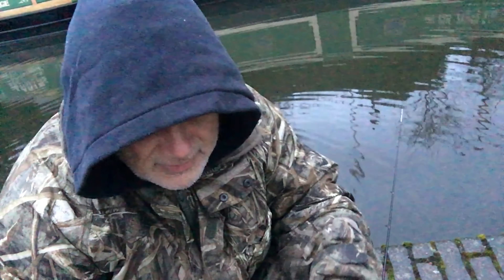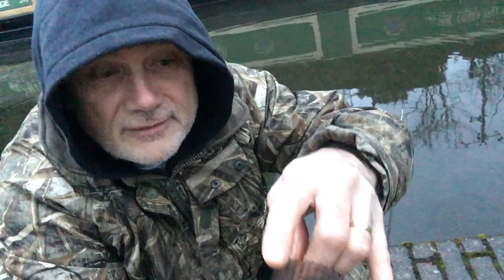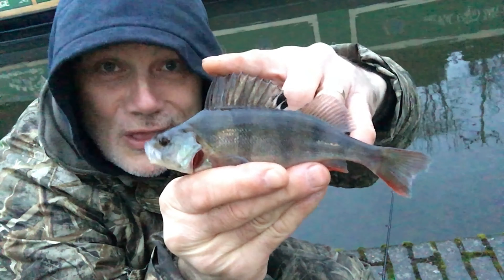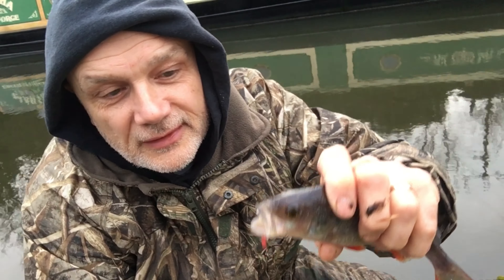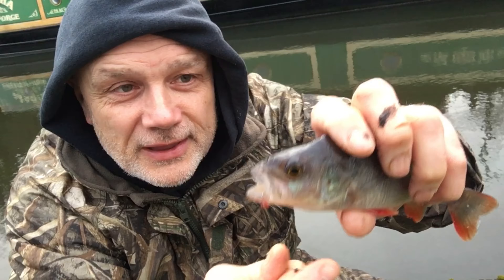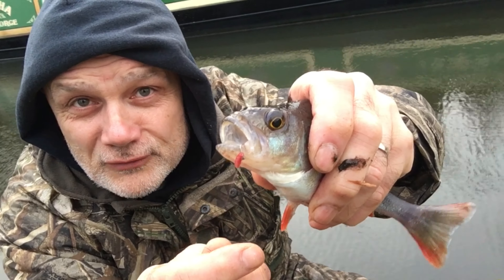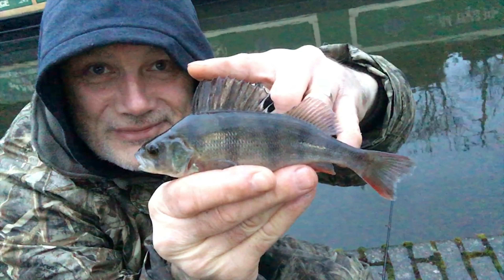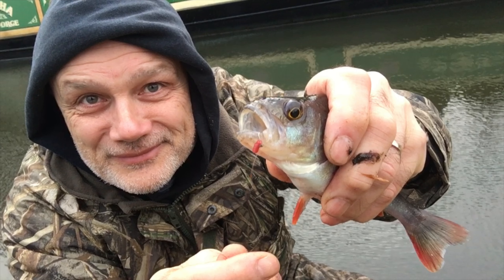An early morning canal perch session to a moored boat